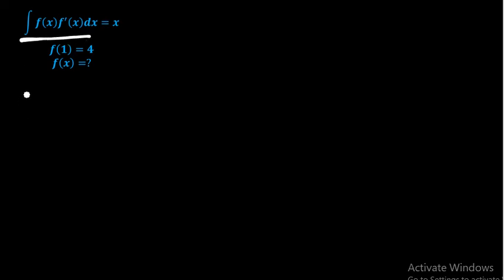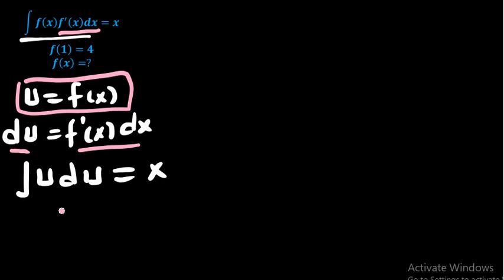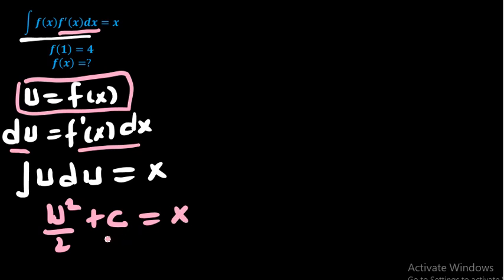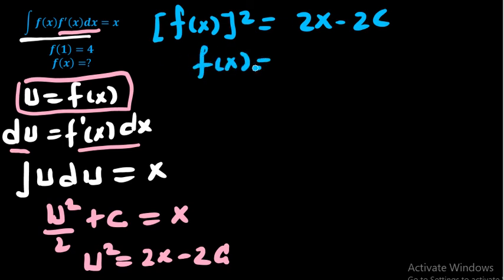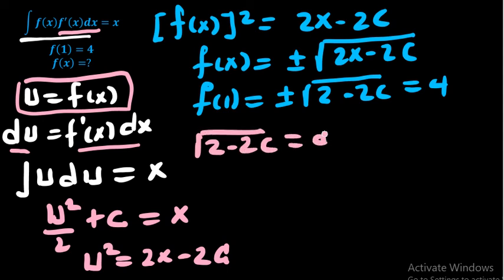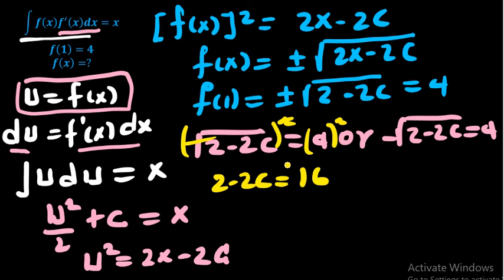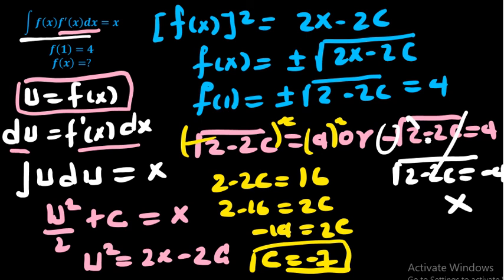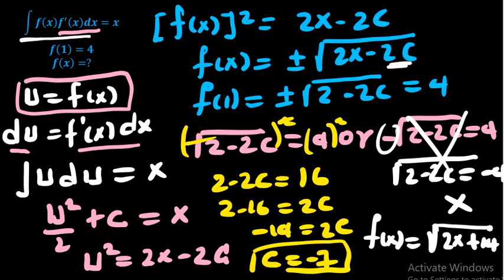Solving a differential or integral equation